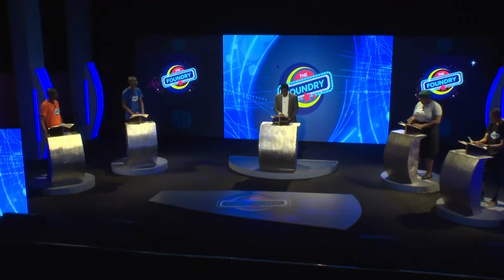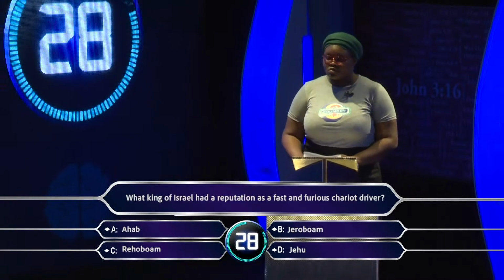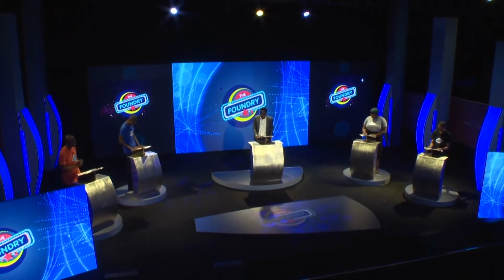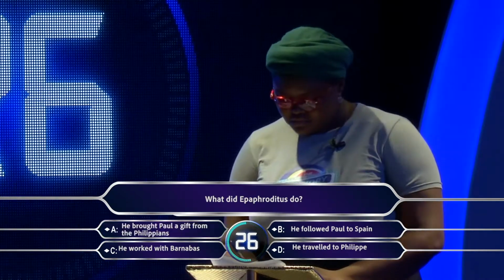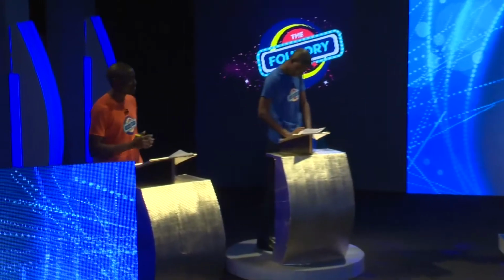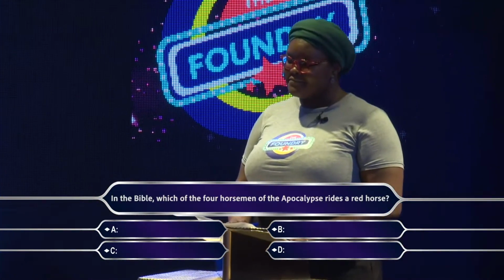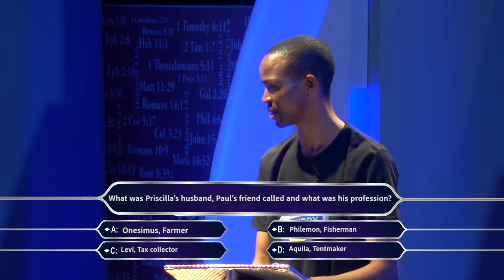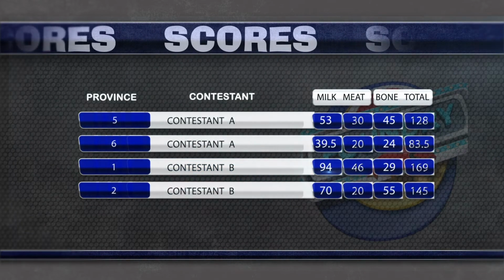THE FOUNDRY (MAIDEN EDITION) - EPISODE 2 PART 5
Did you miss the maiden edition of the Foundry? Here is a recap for your enlightening, education and entertainment.

Would you love to participate in THE FOUNDRY as a contestant? Visit thefoundryng.com to register.

Please remember to share the video.